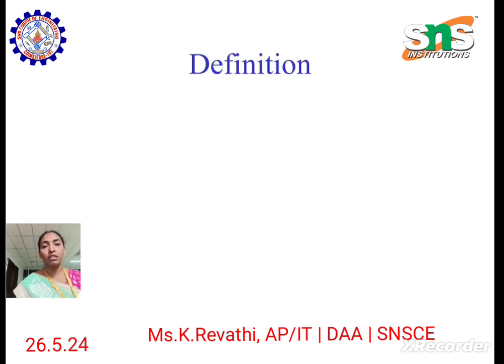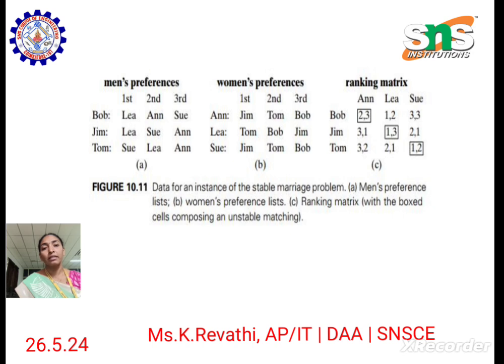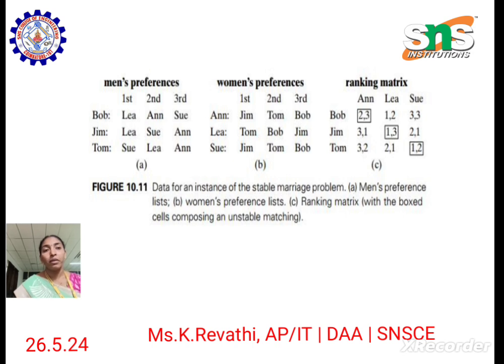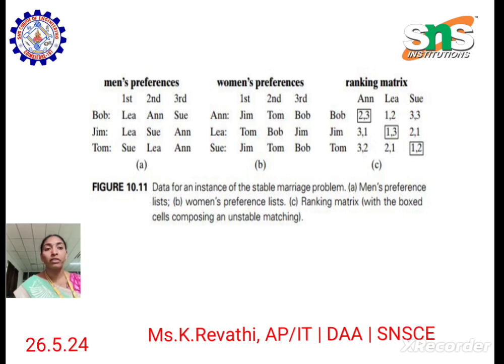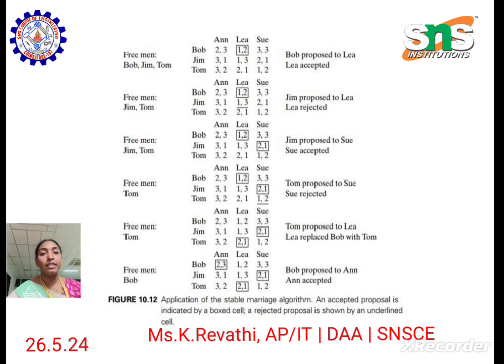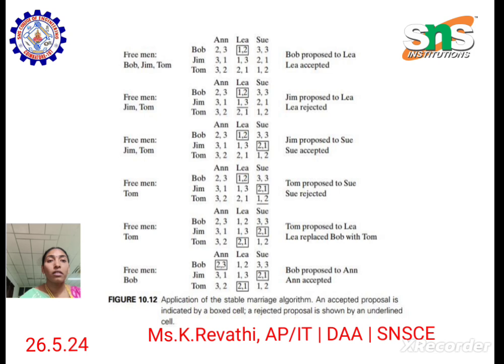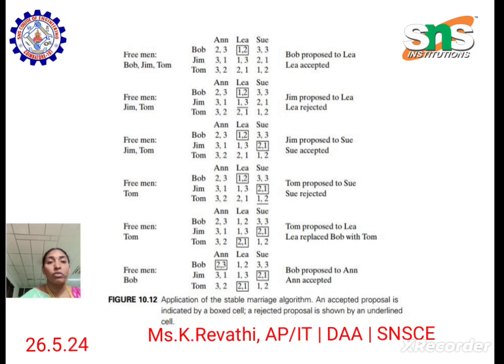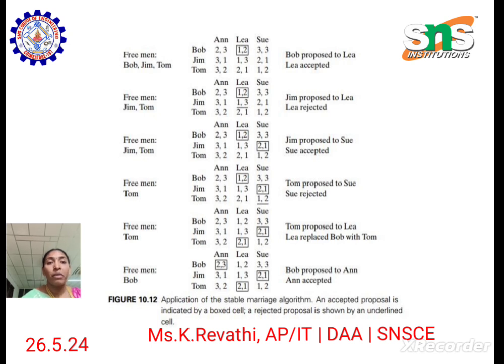Ms.K.REVATHI, AP/IT | Stable Marriage Problem | SNS INSTITUTIONS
A man m and a woman w are valid partners means there existsa stable matching in which they are paired with each other.